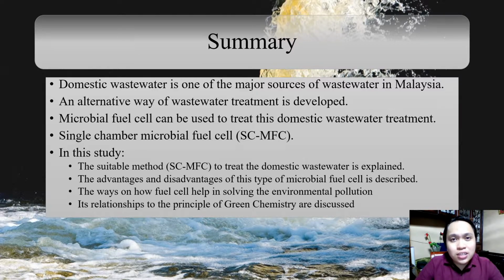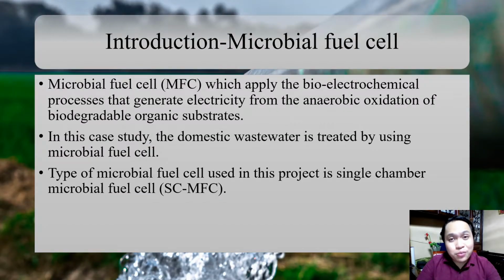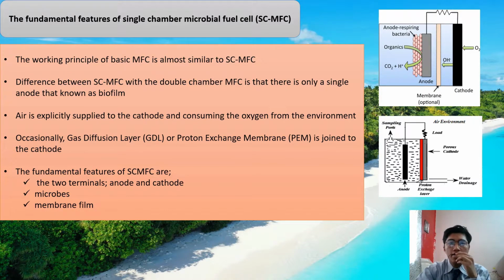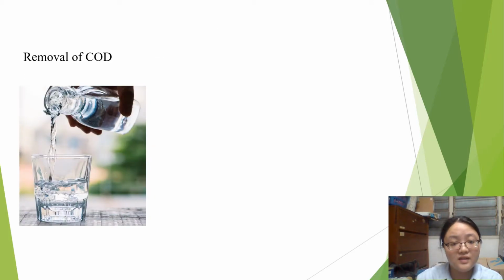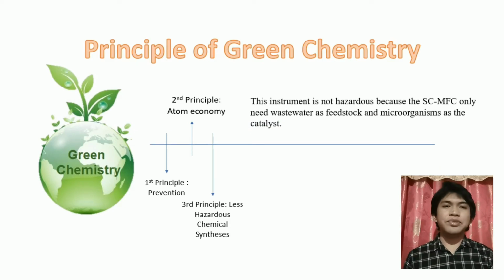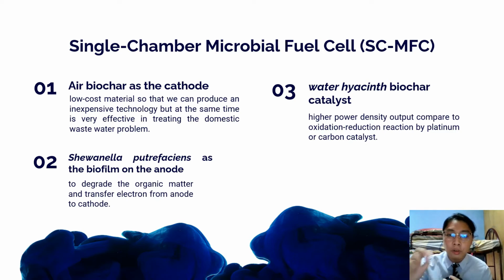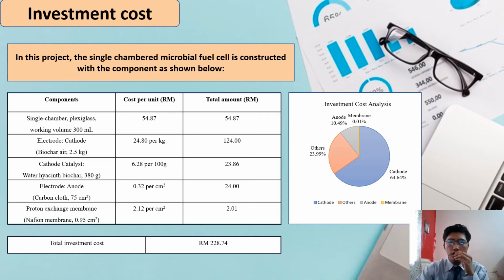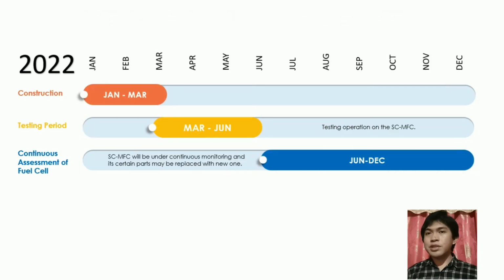Group 20: Domestic Wastewater-STK 3033 Special Topics in Chemistry Case study & Presentation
Domestic Wastewater

Group members of G20:
(64725) Faezrul Zackry Bin Abdul Halim
(64853) Mohamad Hafis Maulad Sedi
(64967) Muhammad Shamil Bin Soffian
(66935) Ng Bao Tsin
(65275) Yusri Hassan